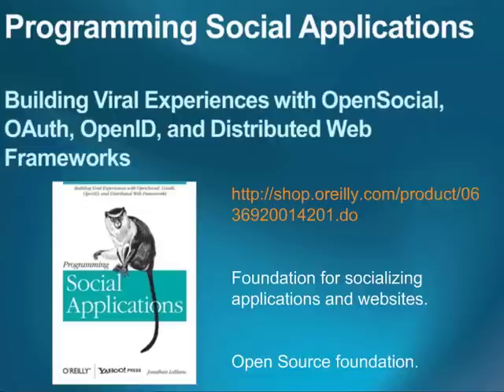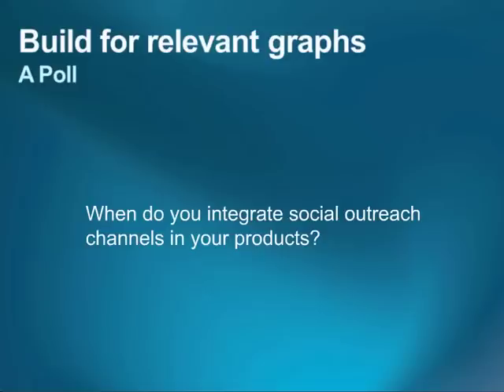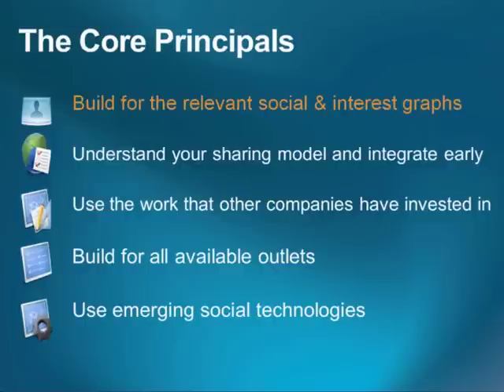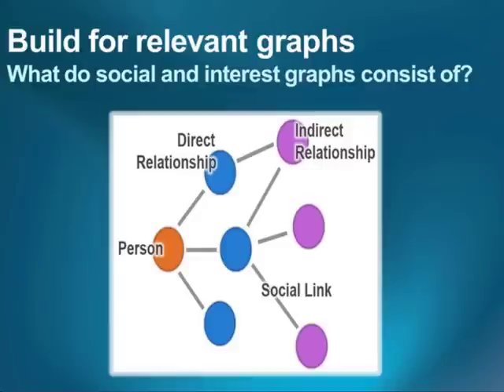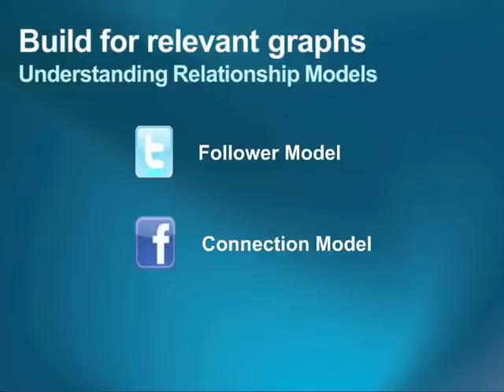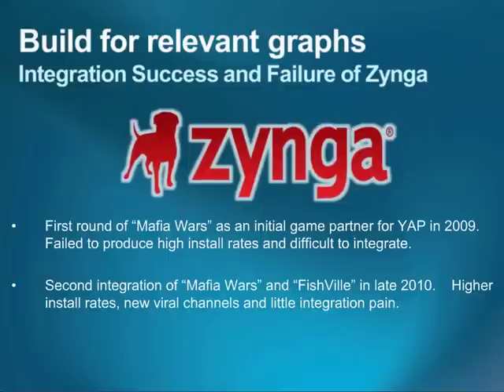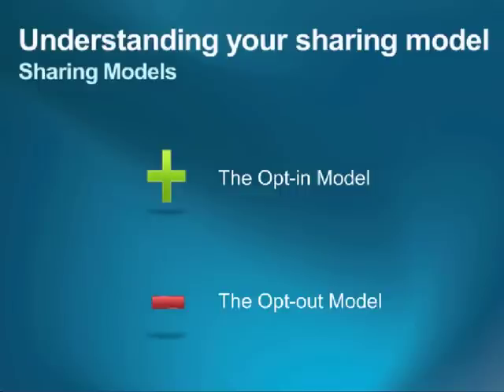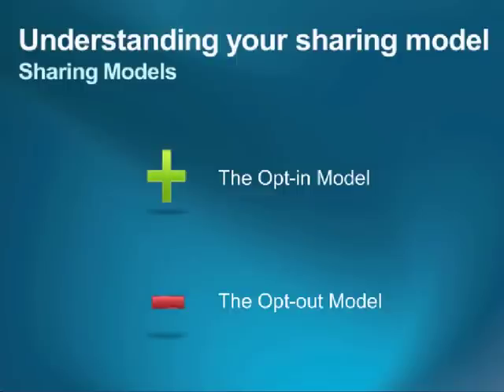Top 5 Tips for Building Viral Social Web Applications and Sites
Taken from lessons and technologies from "Programming Social Applications", this webcast will cover the top 5 tips that every web and application developer should know for using social techniques to increase traffic, build viral channels, and increase community involvement. We will look at mistakes that companies make when building social features into websites and applications, and how to prevent and solve those problems with open source technologies and techniques. This will take us on a tour of implementations from real products and showcase how emerging open source social technologies can be used to build rich social ecosystems.

About Jonathan LeBlanc:
Jonathan is an Emmy award-winning software engineer and the author of the O'Reilly book "Programming Social Applications". He specializes in open source initiatives around the implementation of social engagement services. He also works with and promotes emerging technologies to aid in the adoption and utilization of new social development techniques, such as his work on the OpenSocial foundation board. As a software engineer, Jonathan works extensively with social interaction development, engaging in new methods for targeting the social footprint of users to drive the ideal of an open web.